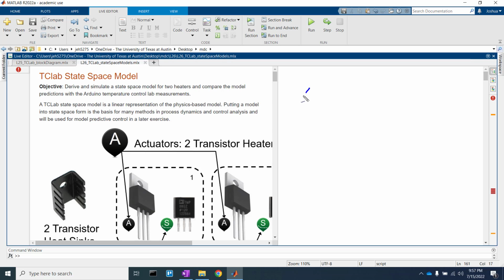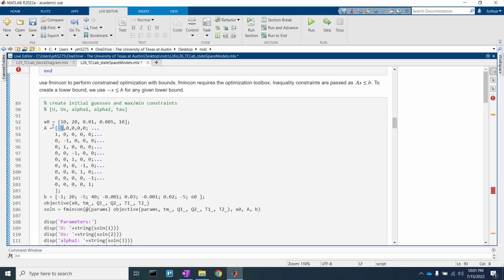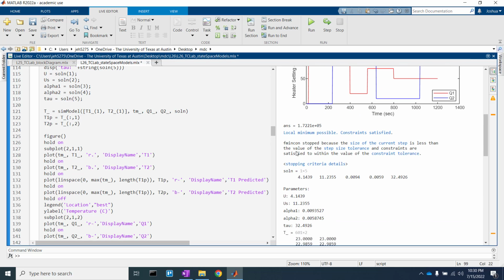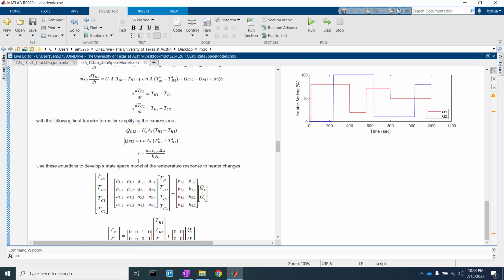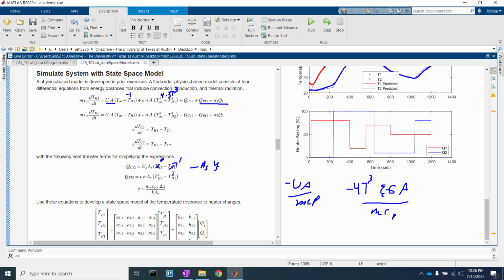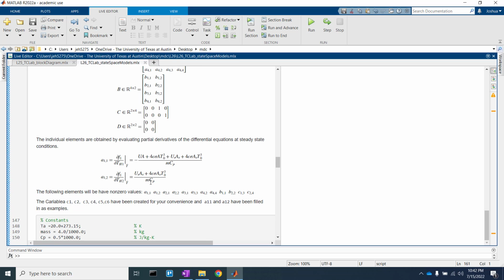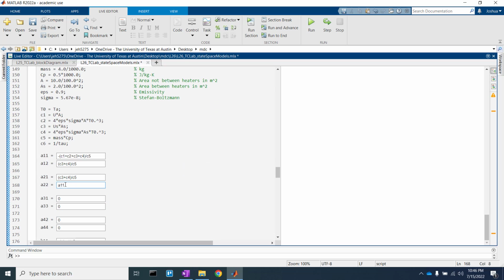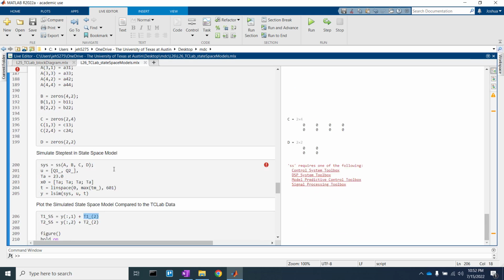TCLab State Space Simulation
A TCLab state space model is a linear representation of the physics-based model. Putting a model into state space form is the basis for many methods in process dynamics and control analysis and will be used for model predictive control in a later exercise.

Derive and simulate a state space model for two heaters and compare the model predictions with the Arduino temperature control lab measurements.